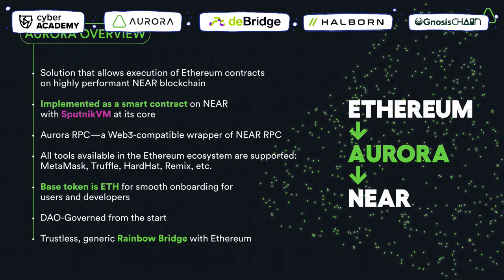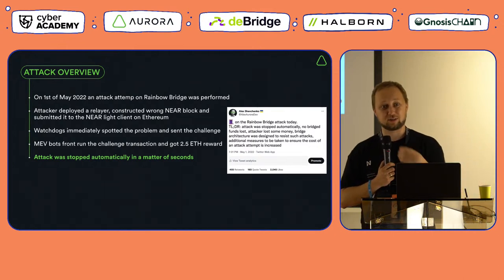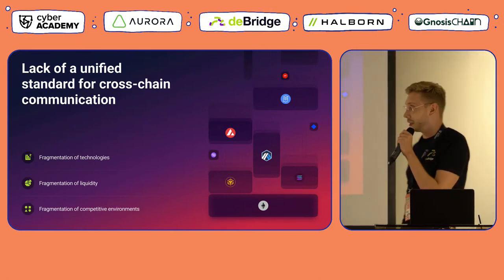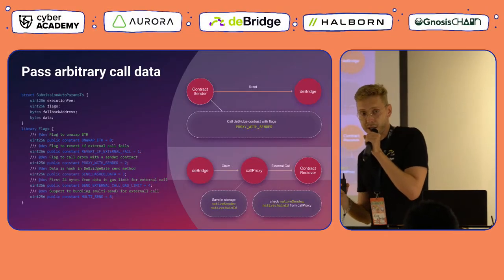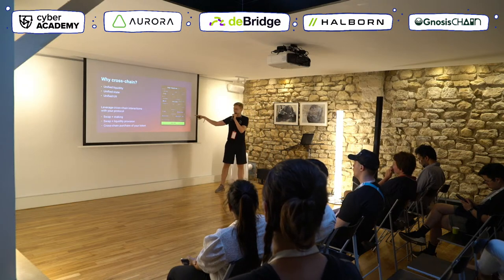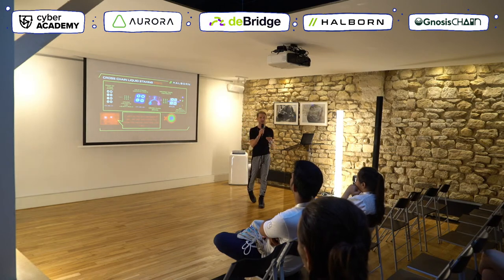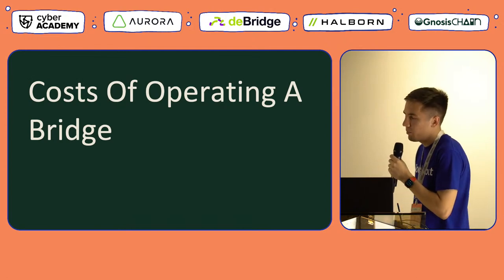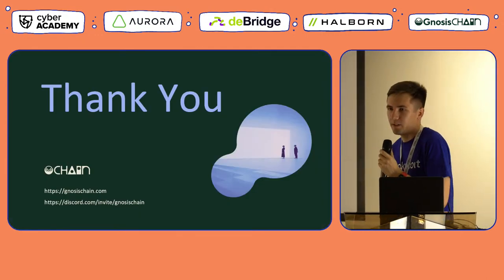Cross-chain builders' meetup 👾 Paris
Check out written summaries of each talk 🥐

00:00 Starting soon
07:16 Alex Shevchenko, CEO of Aurora Labs
«How MEV can be useful for bridges»
37:38 Alex Smirnov, CEO and Сo-Founder of deBridge
«Building a secure interoperability layer for Web3»
01:07:28 Steven Walbroehl, Co-Founder and CTO of Halborn
«Cross-chain liquid staking and the risks no one is talking about»
01:29:34 Kirill Fedoseev, Developer at Gnosis Chain
«How to make self-sustainable cross-chain bridges»
02:01:27 Panel discussion
«Multi-chain is here: building for a secure, capital-efficient cross-chain future»
Moderator: Jonnie Emsley
Participants: Igor Igamberdiev, Alex Shevchenko, Alex Smirnov, Steven Walbroehl, Kirill Fedoseev

Meetup is organized by Cyber Academy — educational space for blockchain devs 👾

With strong support from:

deBridge
A Decentralized Standard for Cross-Chain Interoperability and Liquidity Transfers. Scale up your protocol, bridge any arbitrary assets, and build new types of cross-chain interoperability applications on top of a truly decentralized infrastructure.

Aurora
Aurora provides the Ethereum development experience, with layer-2-like speed and scalability. If you are an Ethereum developer, getting started on Aurora is as easy as changing the RPC endpoint.

Halborn
Elite Blockchain Security. Award-winning ethical blockchain hackers to secure your stack end-to-end. Far beyond smart contracts.

Gnosis Chain
Gnosis Chain is a future-forward network built for scalability, community, decentralization and sustainable growth. 10x Carbon Negative since '21.